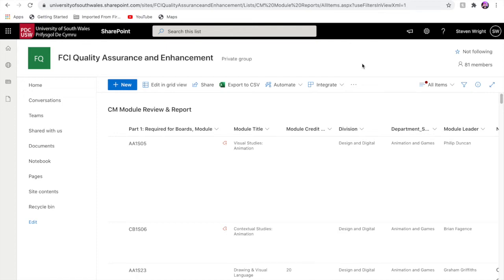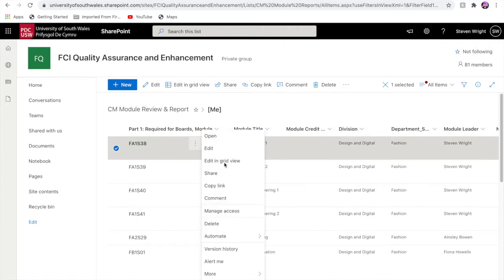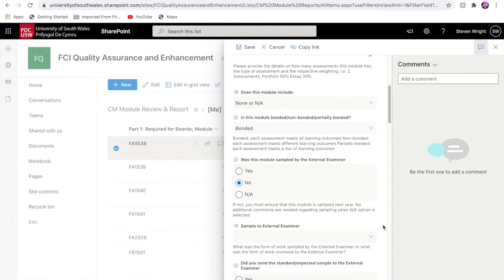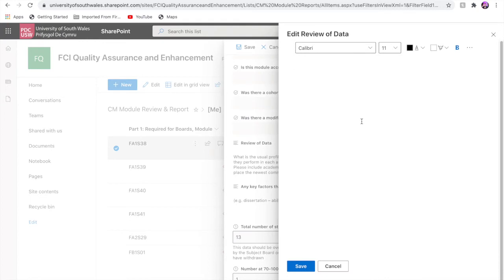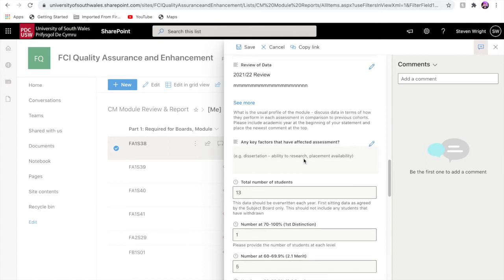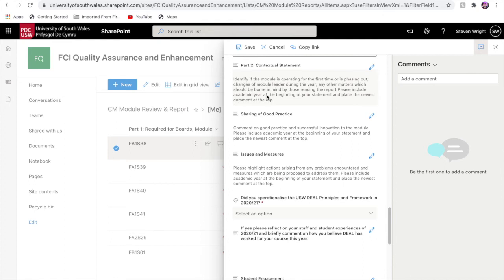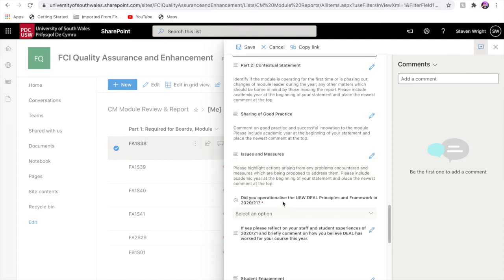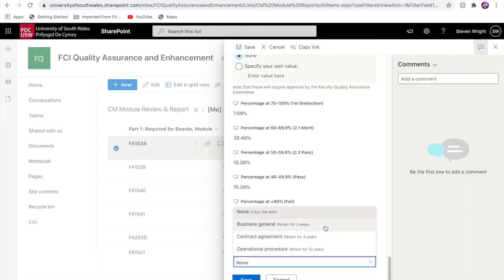Editing an existing module report